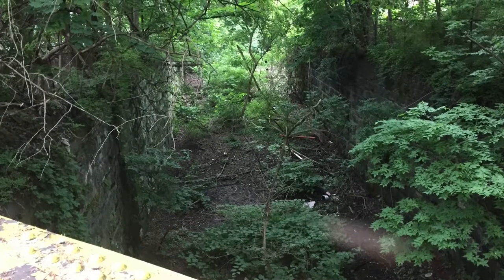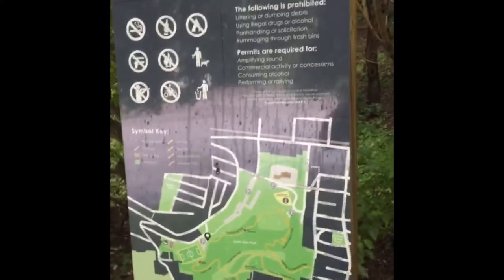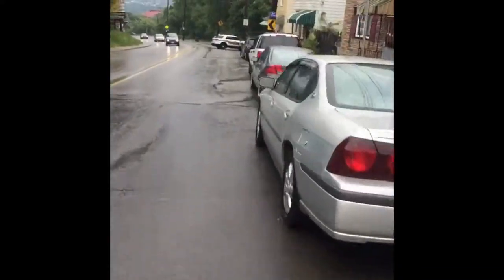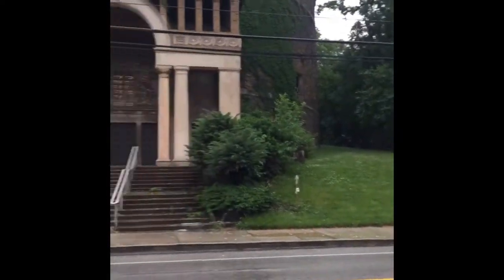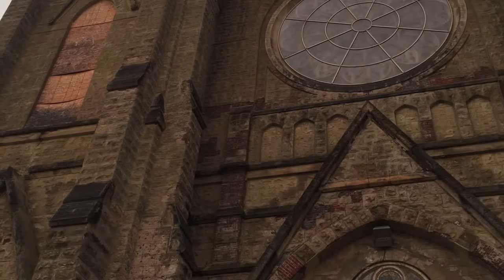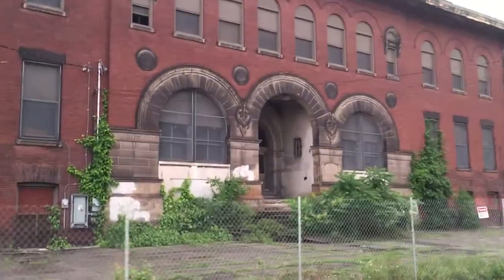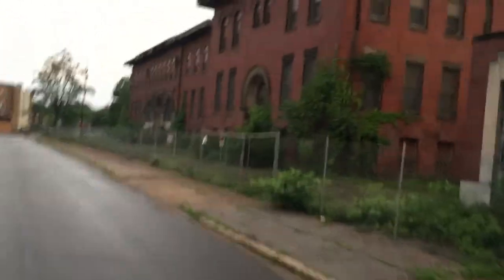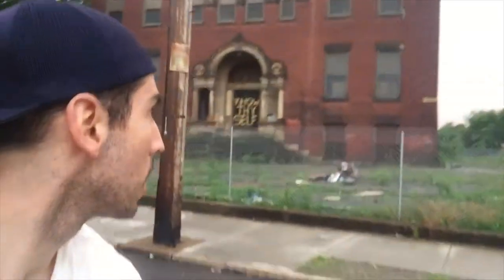Trying to find way into creepy abandoned school and church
Pittsburgh Bike Tour #2: Southside Park, Shadyside, Abandoned Church and Larimer School